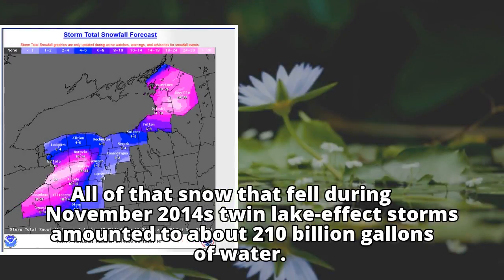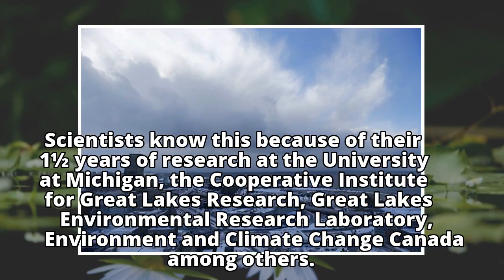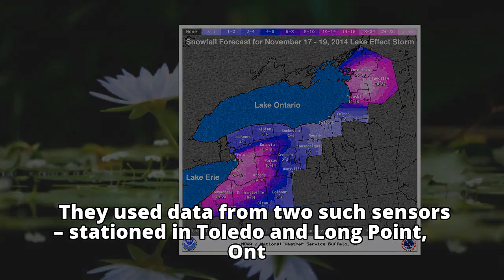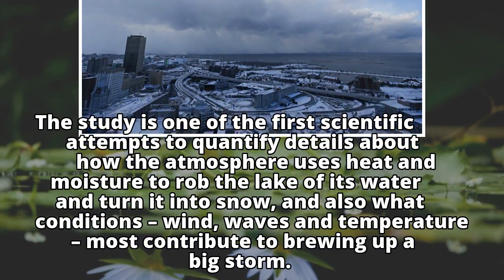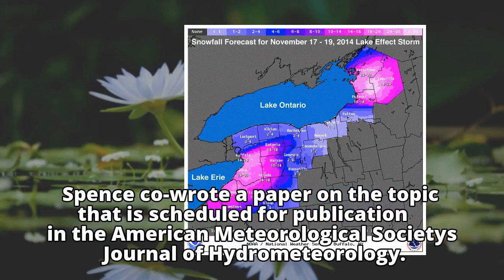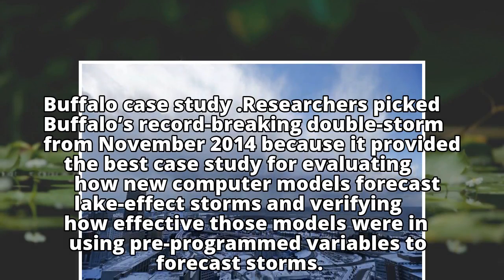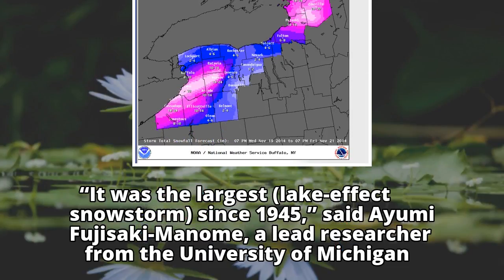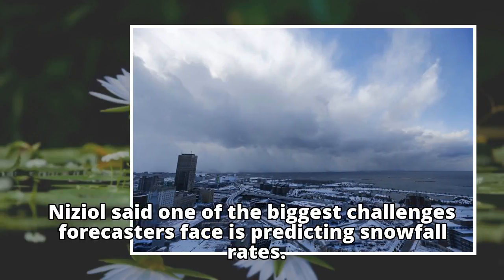November 2014 storms become case study for better lake-effect forecasting